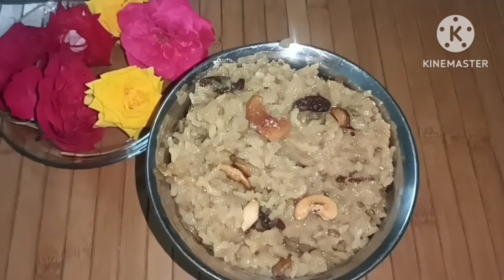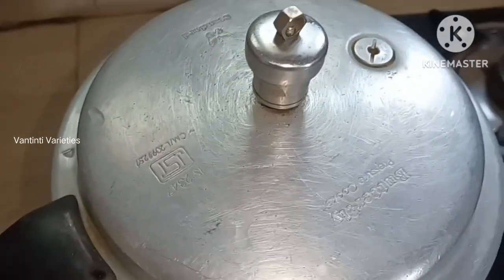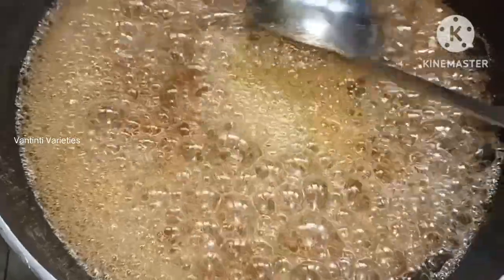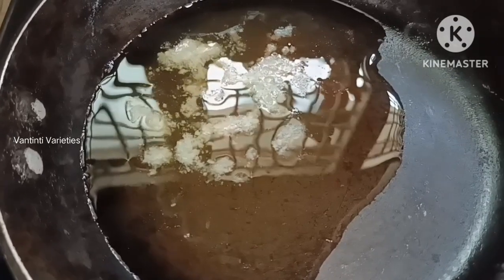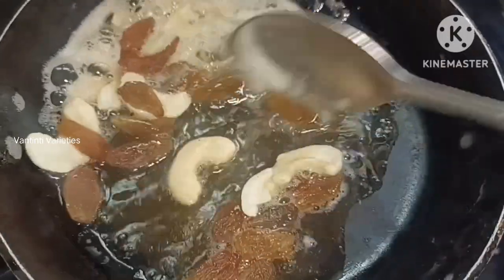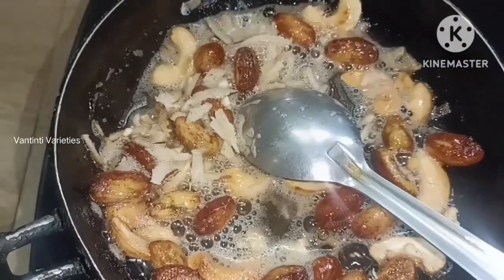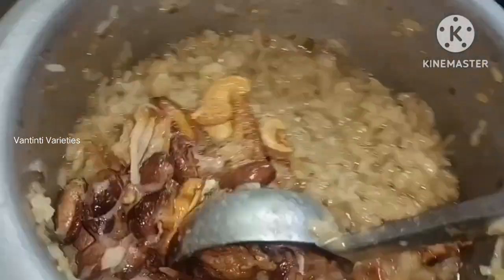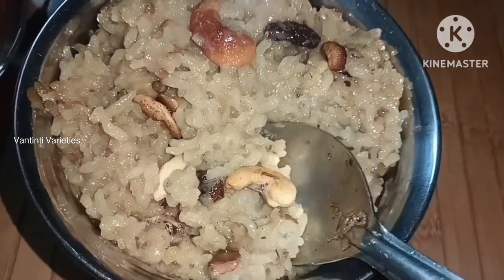Navaratri 8th day Prasadam|| Ksheerannam recipe in Telugu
అమ్మ వారికి ఎంతో ఇష్టమైన క్షీరాన్నం😋పండగ రోజు ప్రతీ ఒక్కరు ఇంట్లో చేసే ప్రసాదం👌 Bellam Paramannam Recipe | How To Make Paramannam At Home | Paramannam Recipe In Telugu | Prasadam | Sweet Pongal | Ksheerannam Recipe

బెల్లం పరమాన్నం తయారీ విధానం | Paramannam Recipe In Telugu | Bellam Annam | Jaggery Rice | Sweet Pongal
Vinayaka Chavithi Prasadam Bellam Paramannam Tayari  | How To Make Paramannam With Jaggery In Telugu | Prasadam Recipes In Telugu | Festival Recipes | Sravana Masam Recipes | Bellam Paramannam Tayari Vidhanam
బెల్లంతో పరమాన్నం గట్టిపడకుండా పాలు విరగకుండా కమ్మగా రావాలంటే😋Bellam Paramannam👌Jaggery Rice Recipe | Sweet Pongal | Paramannam In Telugu | How To Make Paramannam